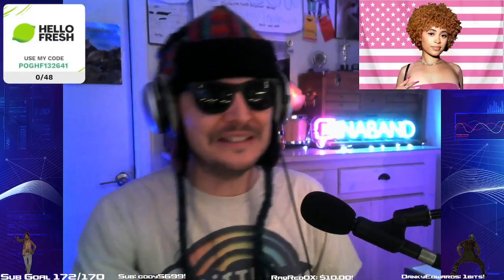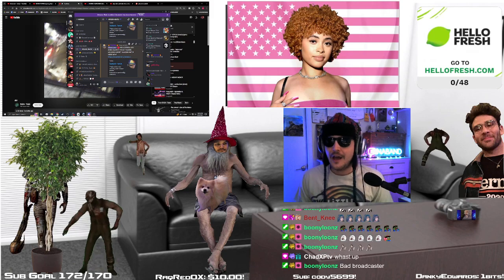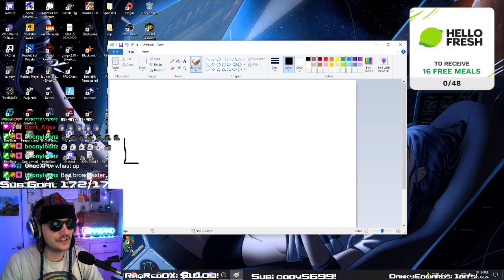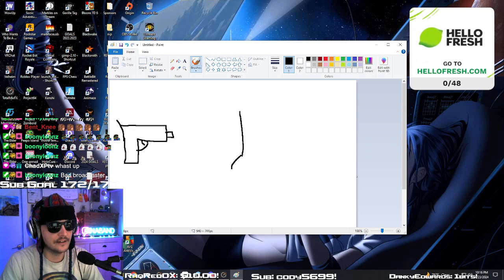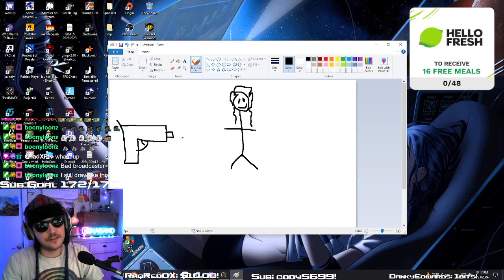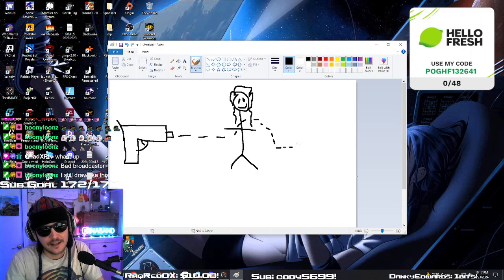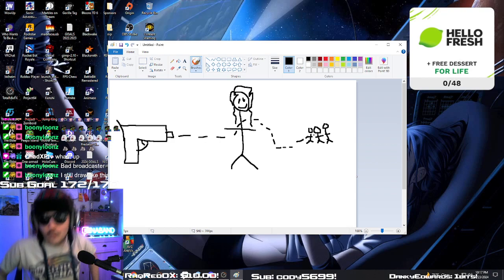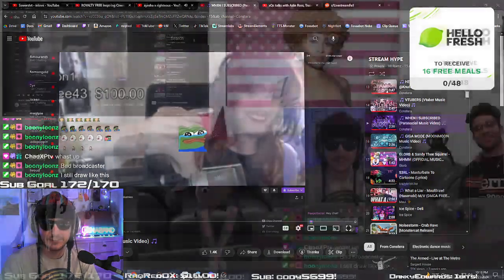Ina gets called a slur!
THIS VOD IS FROM MONTHS AGO I'M FINALLY CATCHING UP WITH THE YOUTUBE ARCHIVE AFTER THE PAST 7 MONTHS OF IRL LIFE BEING CRAZY